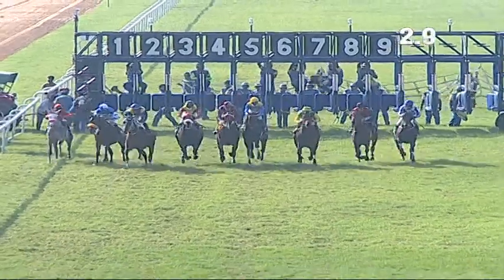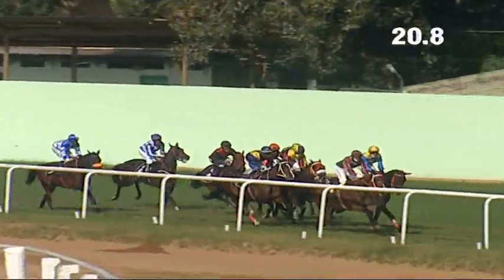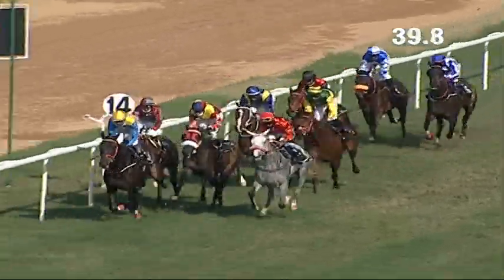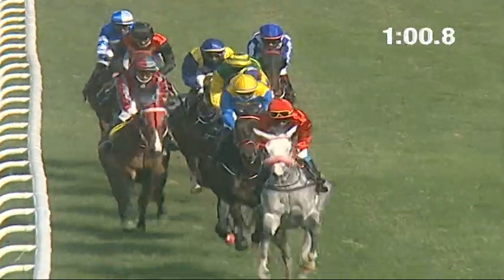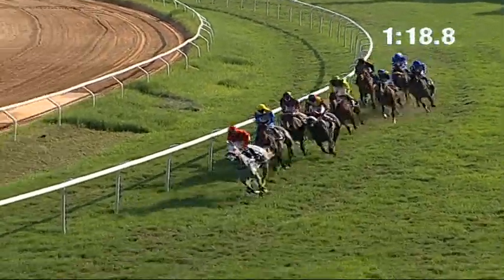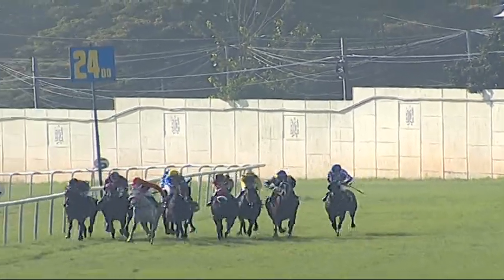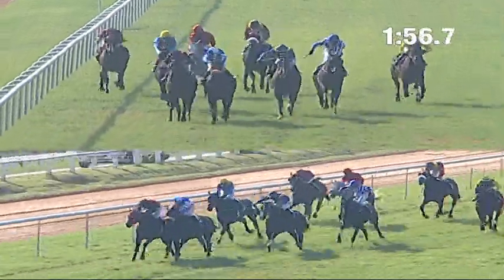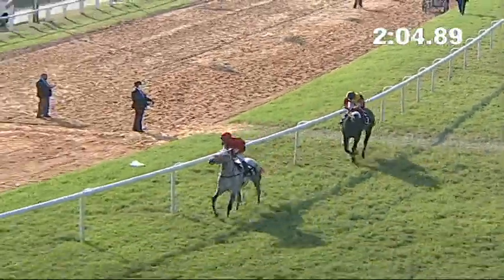Royal Crystal with S John up wins The Narasimharaja Trophy 2020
Royal Crystal trained by Arjun Mangalorkar with S John up wins The Narasimharaja Trophy 2020 at the Bangalore Turf Club